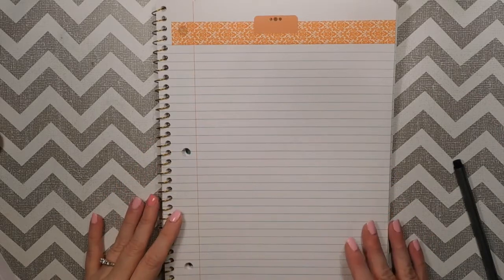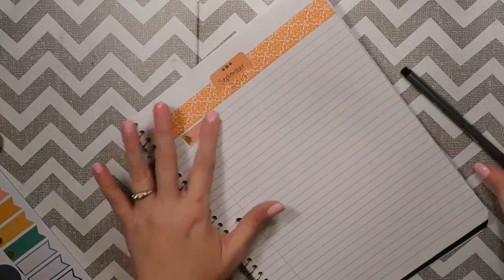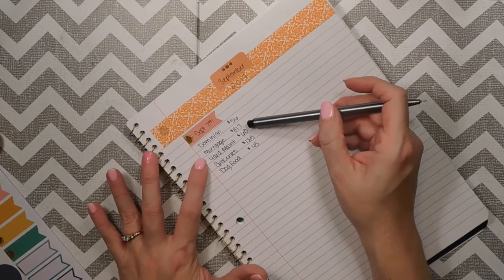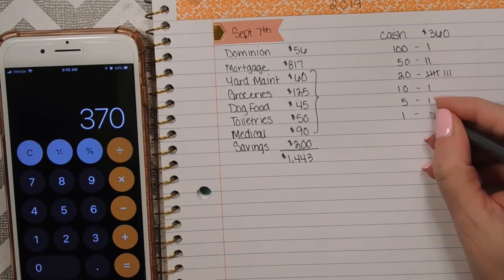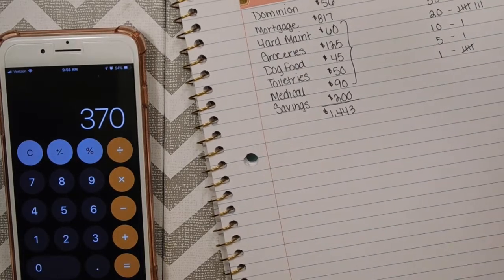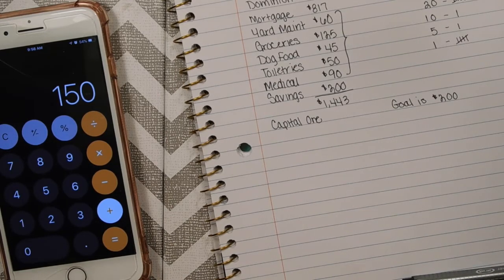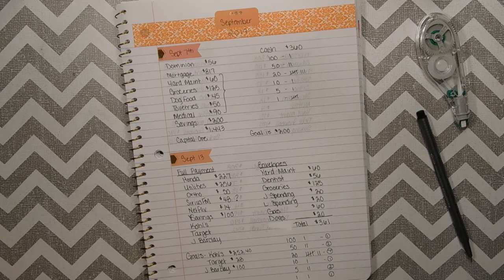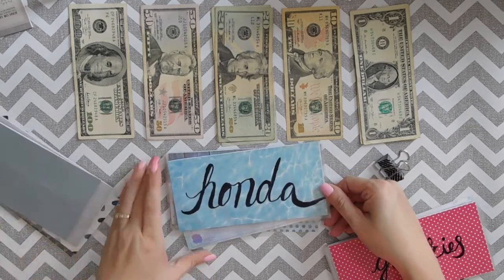VERY FIRST BUDGET & CASH ENVELOPE STUFFING | Dave Ramsey Inspired Zero Based budget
Check out our first ever actual budget breakdown and cash envelope stuffing. This is our first week putting the budget into place and is pretty challenging trying to both pay all of September's bills while planning how to save for October's budget too.

I hope you find this video helpful, and please let me know if you have any questions.

Happy Budgeting!

Happy Mail:
Lisa
Wadsworth, OH 44282